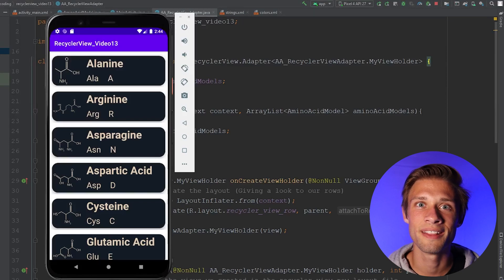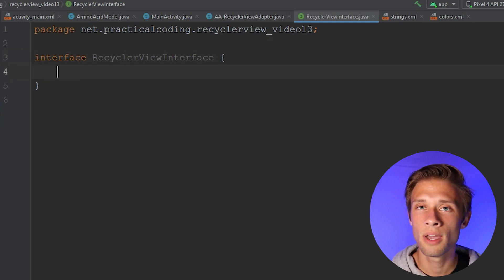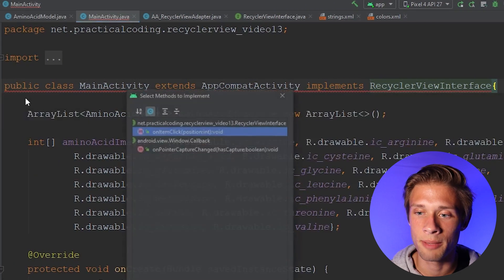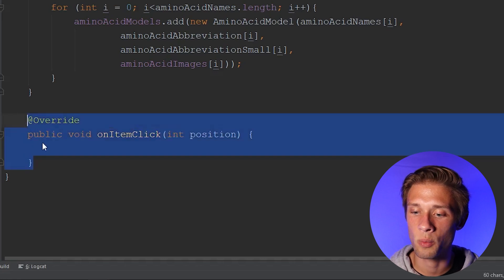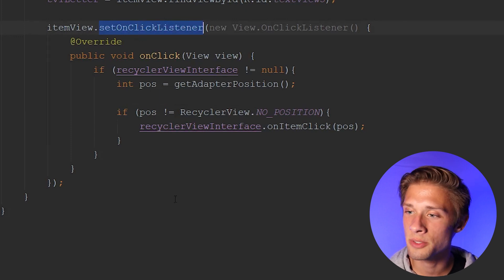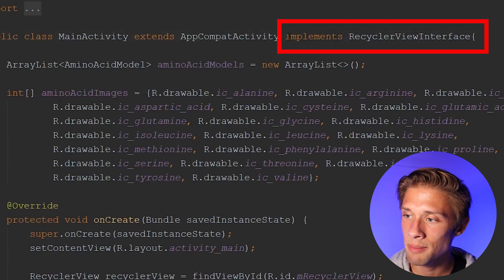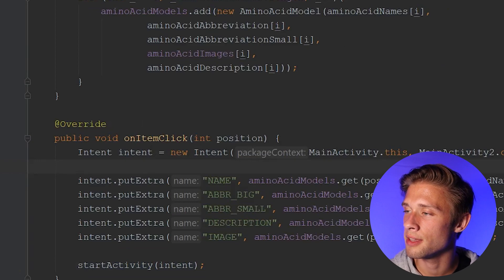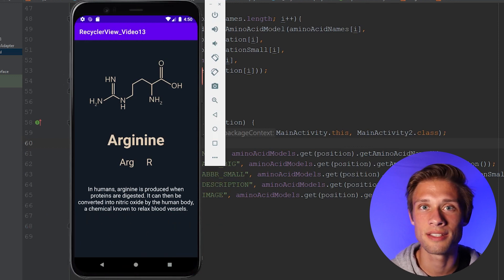RecyclerView Item Click | Best Practice Way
In this video, you'll learn how to add a click listener to each of your items within a RecyclerView in Android Studio.  We'll be utilizing a Java interface to help capture click events on our RecyclerView items.

The RecyclerView is a very common view used in app development to display large amounts of information to the user. Topics that will be covered in this video include setting up an interface and modifying the RecyclerView adaptor class to listen for item clicks.

Chapters:
00:00 Intro
00:42 Creating an Interface
01:52 Implementing the Interface
02:45 Setting onClickListener in Adaptor Class
05:07 Fixing Adaptor and MainActivity
06:16 Explaining Code in onItemClick
07:28 Testing
07:49 Ending